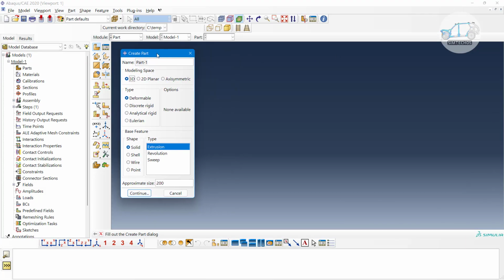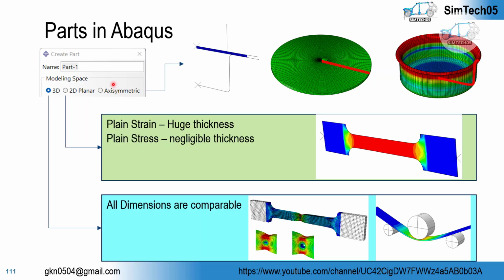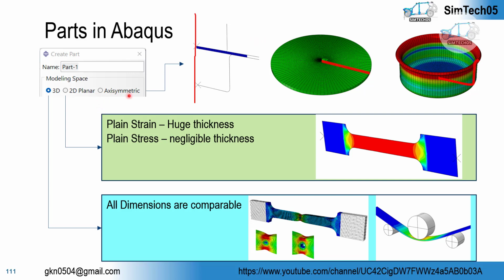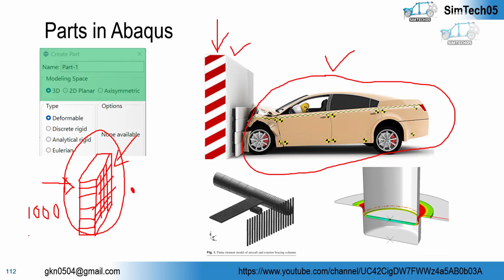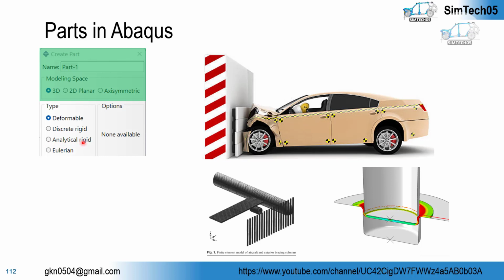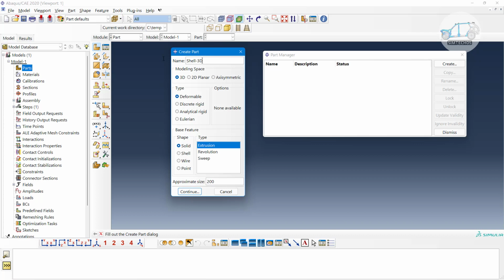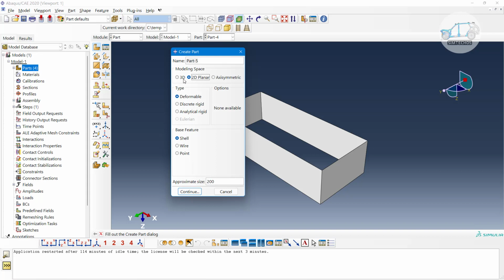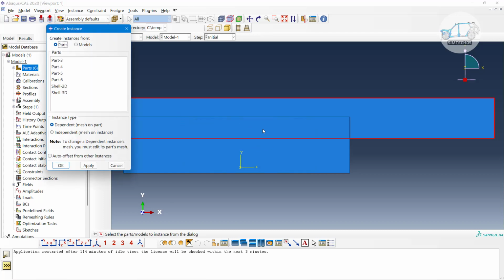Abaqus basics 07 - Different types of part modelling in Abaqus (3D, 2D planar, Axis-symm, rigid etc)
This is the 7th video for Abaqus beginners. I started this playlist on my channel, especially for new Abaqus users. So keep in touch with this playlist to learn Abaqus

For advanced topics, you can find more videos on the Abaqus playlist on my channel - SimTech05